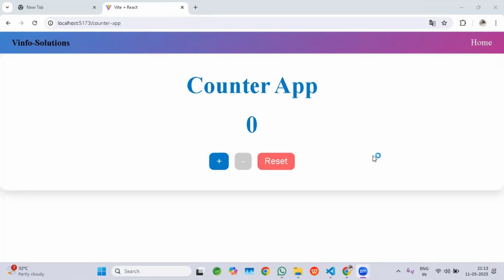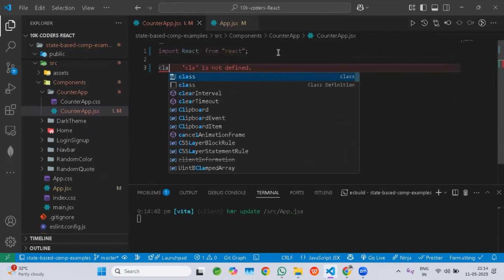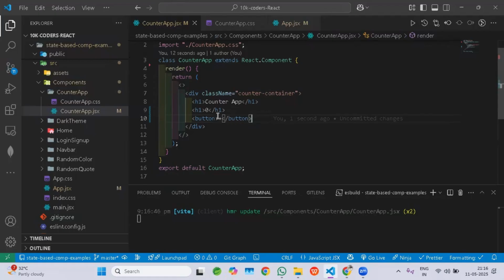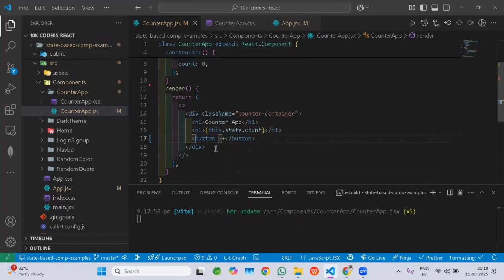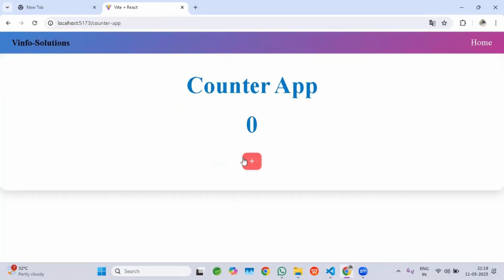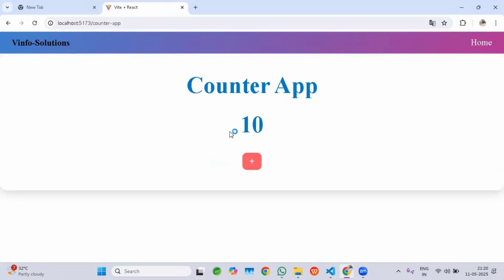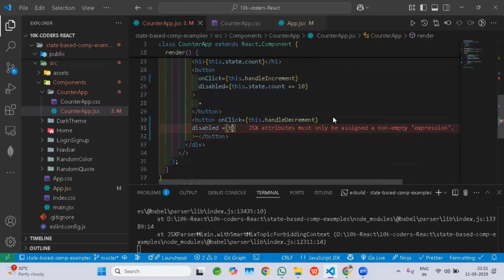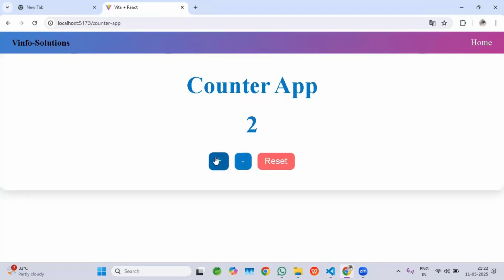React Counter App using Class Component and State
Hi everyone! I'm Vineeth Kumar.

In this video, I’ll show you how to create a simple **Counter App using React class components**. This project covers:
- Using state in class-based components
- Event handling in React
- Conditional rendering (disabling buttons)
- Reset functionality